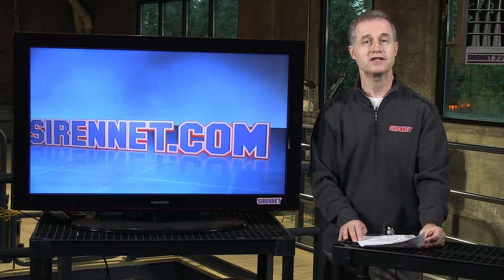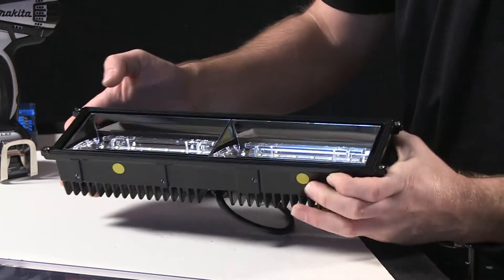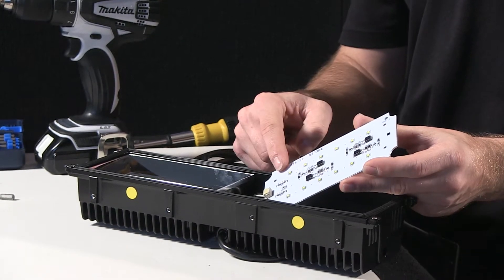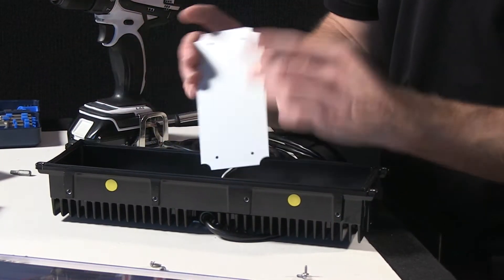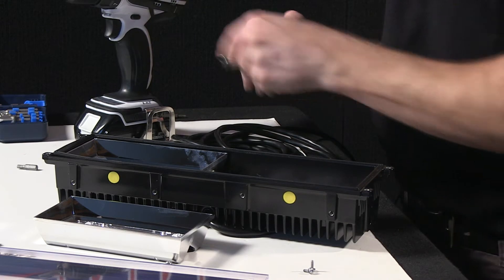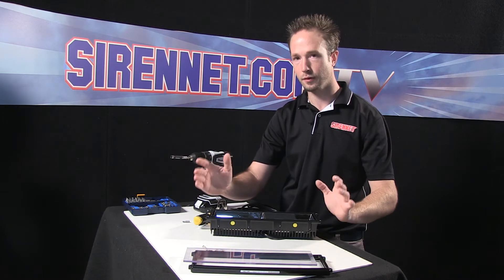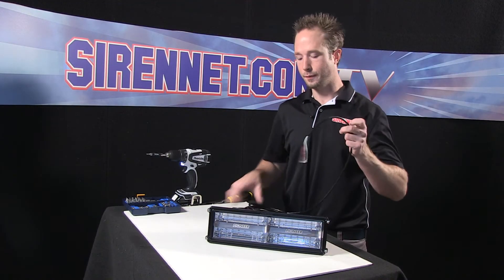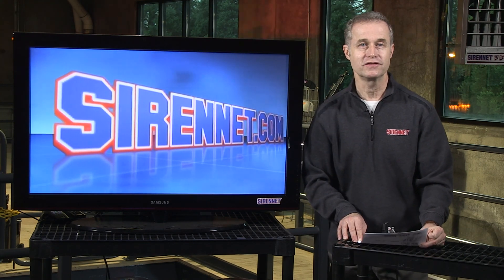Chris disassembles a Whelen Pioneer Dual Super-LED Floodlight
The Whelen Pioneer Series Super-LED Floodlight puts all the performance and reliability of Super-LED technology into a 70 watt LED package, producing 6000 Lumens. Pioneer Series Super-LED Floodlights can be flashed for added warning in the Clearing Right of Way Mode (External flasher required). Pioneer Super-LED flood lights are instant On/Off eliminating the high current warm up time associated with other light sources currently available. Pioneer Super-LED flood lights do not emit ultra violet light that attracts insects during night time operation, like other lights sources do. Built using Solid-State electronics and Super-LED lamps that are proven reliable and durable, eliminating the high cost of lamp or ballast replacements.

Features:

    70 Watts of Super-LED Power.
    6000 Lumens of Light Output.
    Draws 6 amps peak at 12.8 VDC.
    Pioneer LED flood lights are instant On/Off.
    No high current in rush when activated.
    Rugged all aluminum construction, powder coated finish.
    Floodlight housing is adjustable up to 20 degrees downward angle maximizing light effectiveness.
    Mounting brackets are designed to be contoured to fit mounting surface radius's.
    Low operating temperature.

Mounting Options:

    PBA0127: Brow Mounting Kit for 2.75" radius
    PBA0130: Brow Mounting Kit for 3" radius
    PBA206: Bail Mount Bracket
    PBA203: Semi-recessed Housing

Whelen 5 Year HDP Heavy-Duty Professional Warranty